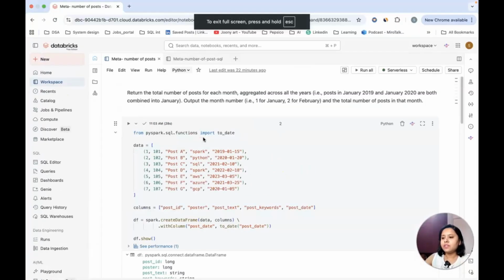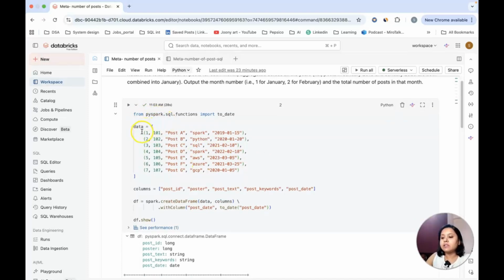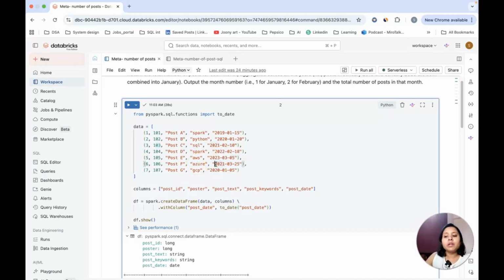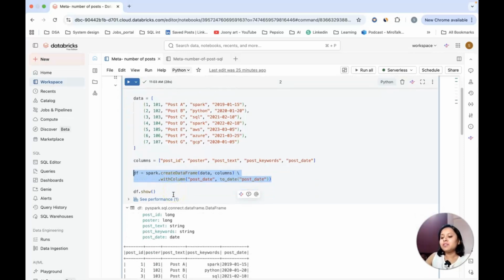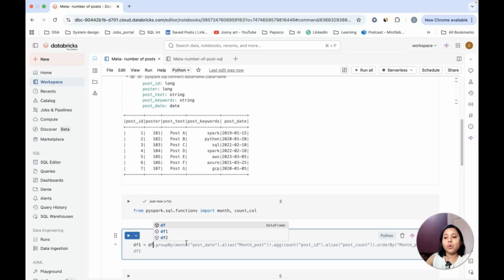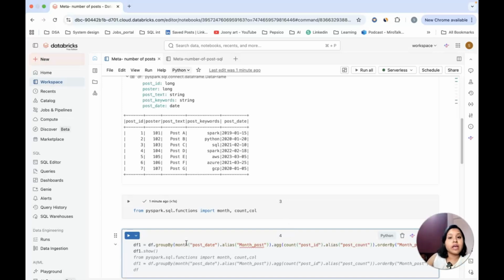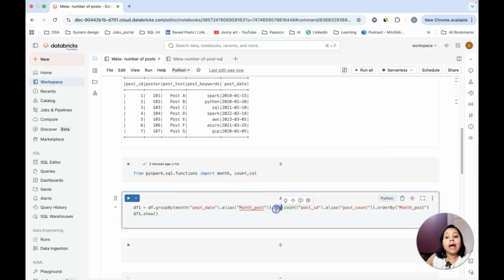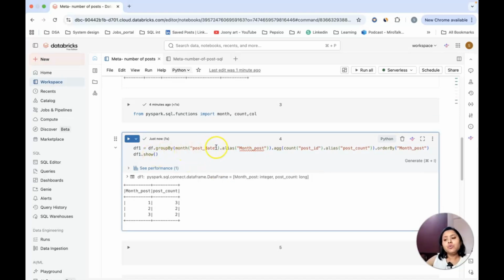PySpark Interview Question Asked in Meta | Monthly Posts | Data Engineering Series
In this video from the interview series, Shilpa solves a real PySpark interview question asked in Meta, focusing on a common yet tricky concept: calculating the total number of posts for each month aggregated across all years. This easy-level question tests your understanding of date transformations, grouping logic, and aggregation in PySpark—areas where many candidates make mistakes.

You’ll learn how to:

Convert string to date format in PySpark
Extract month from a date column
Perform groupBy and aggregation correctly
Avoid common interview mistakes
Understand the problem statement clearly before coding

If you're preparing for data engineering interviews, this series covers PySpark, SQL, Data Modeling, ADF, and Databricks concepts in depth.

📌 Practice along and don’t forget to check the full playlist for 45+ PySpark interview questions.
📌 Comment your requested topics or questions for upcoming videos.